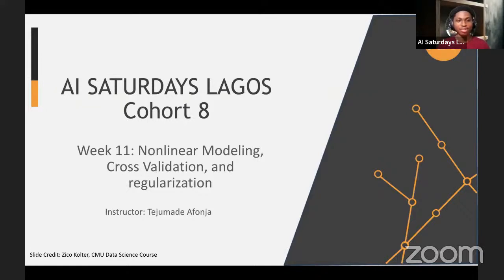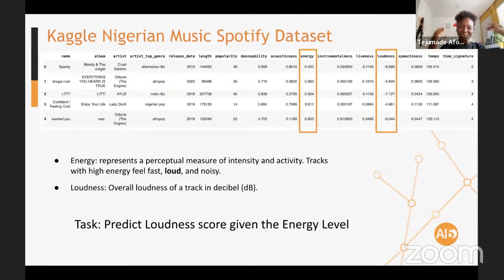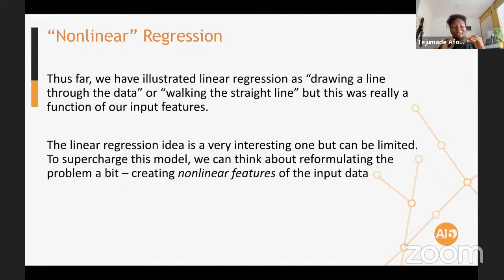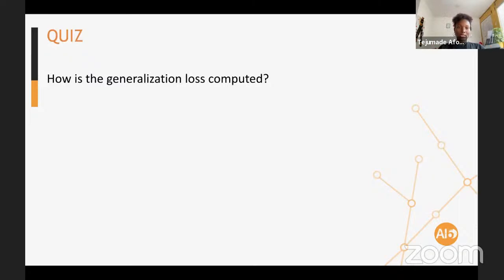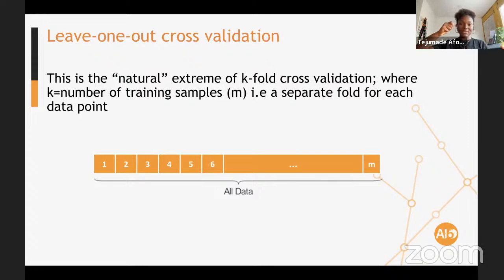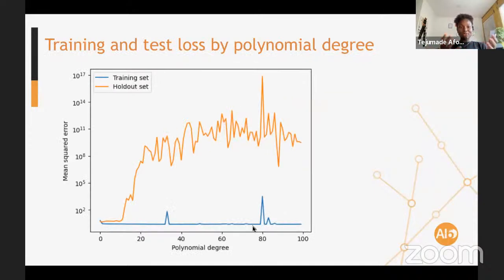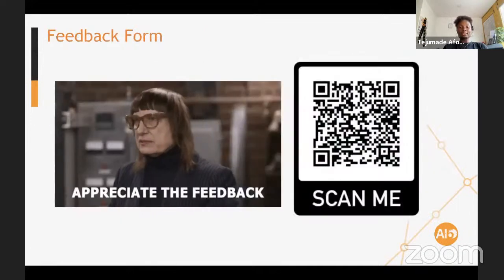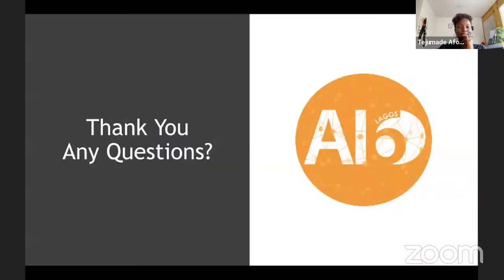Cohort 8 Lectures: Week 11 -- Nonlinear Modeling by Tejumade Afonja